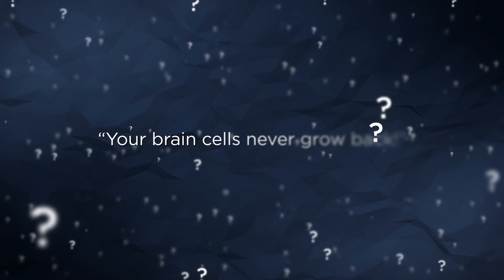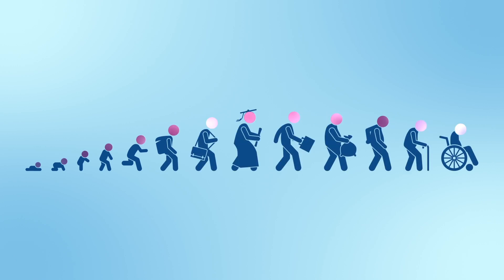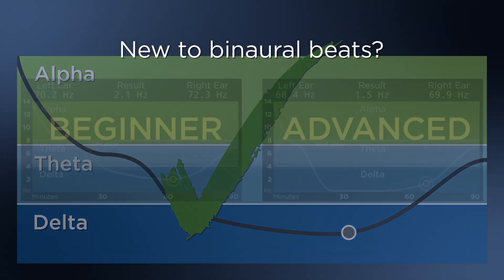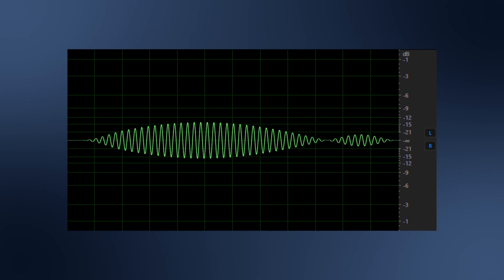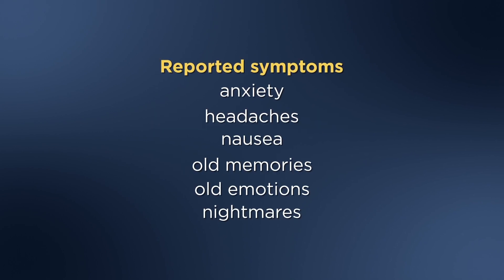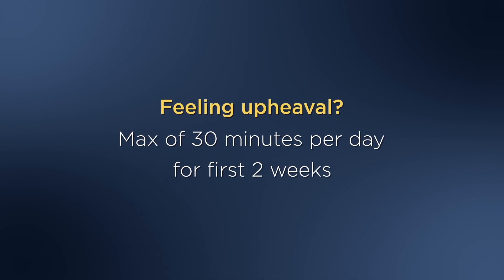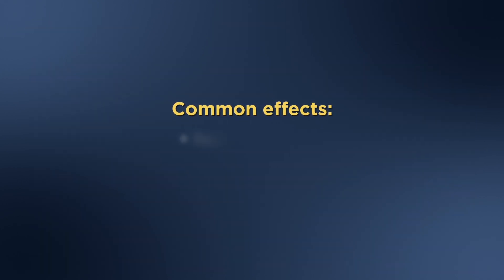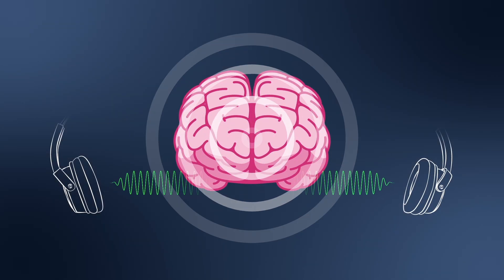[UPDATED] What are the dangers or side effects of binaural beats?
Too many views, too many comments! I can't reply to them any more... I will create new videos to answer your questions. Thanks!

For now, what kind of unexpected results can people experience when listening to binaural beats for the first time?

I read through thousands of YouTube comments to identify the most common symptoms that people share, and created this video to explain why each of them happen.

This video covers:
* Can binaural beats damage your hearing?
* Can you force your brain to reach deeper states faster?
* Should you listen to binaural beats for the entire day?
* What kind of symptoms do people report after listening?
* What happens if old memories come back to haunt you?
* How can you reduce emotional upheaval?
* Why do you hear music or humming after using binaural beats?